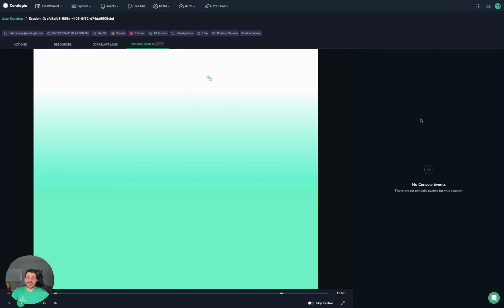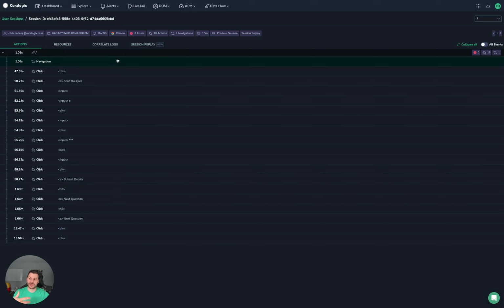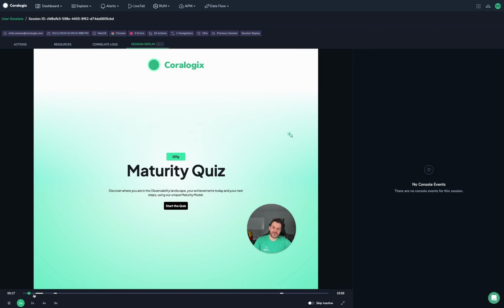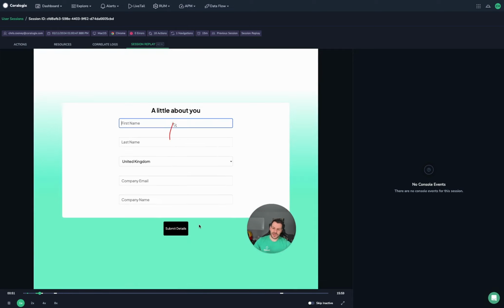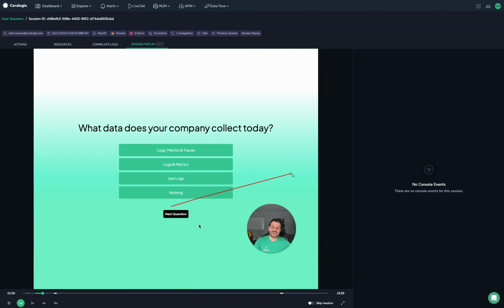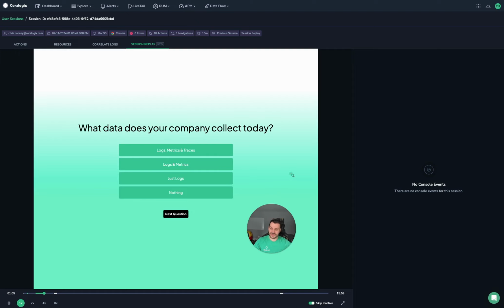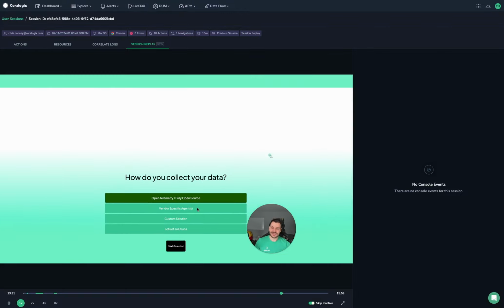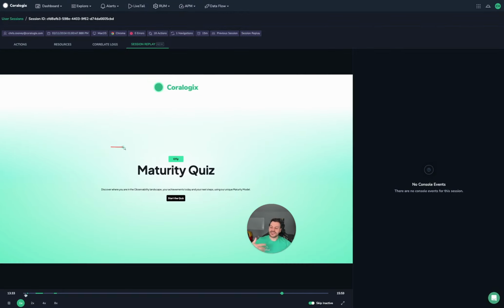5.3 Coralogix AWS Elemental Academy - Deeply understanding user experience with Session Replay